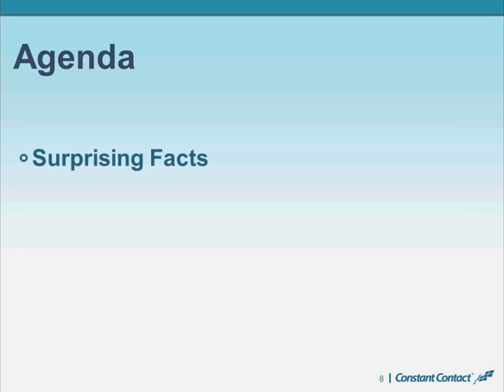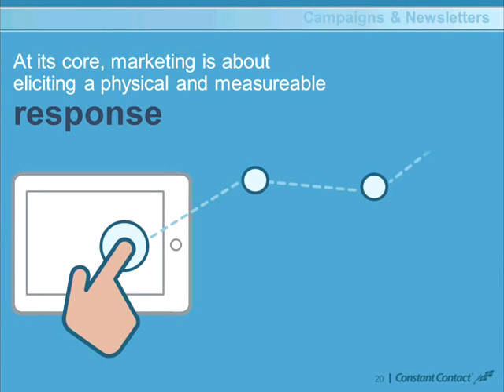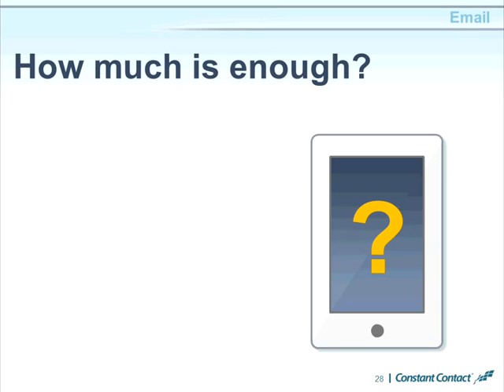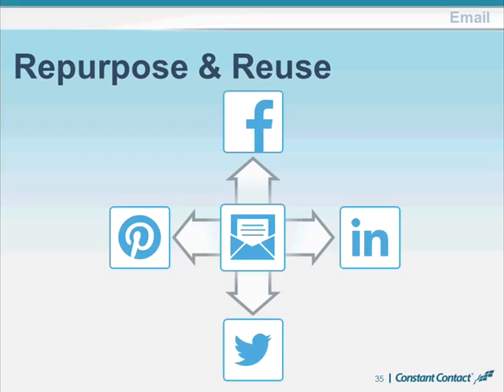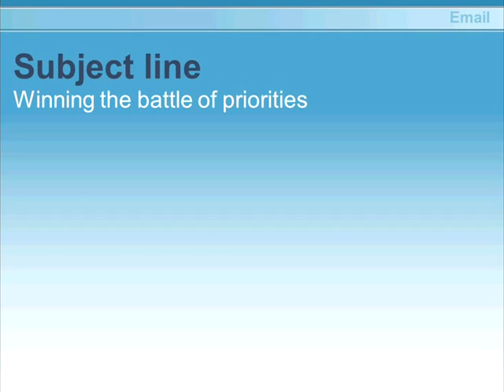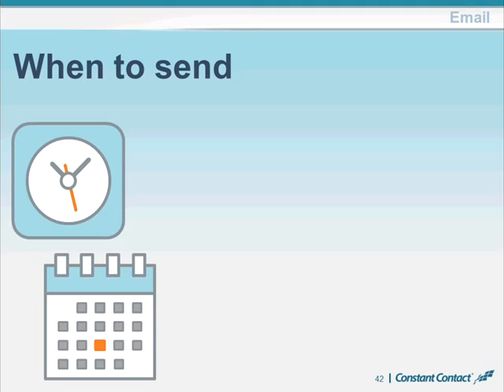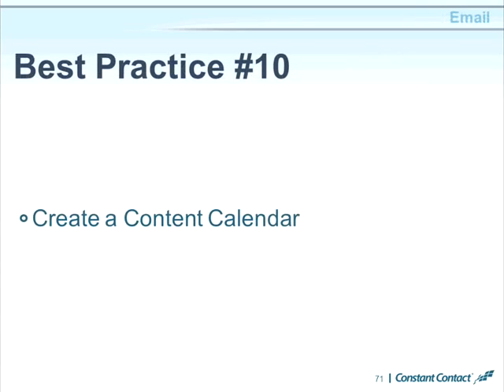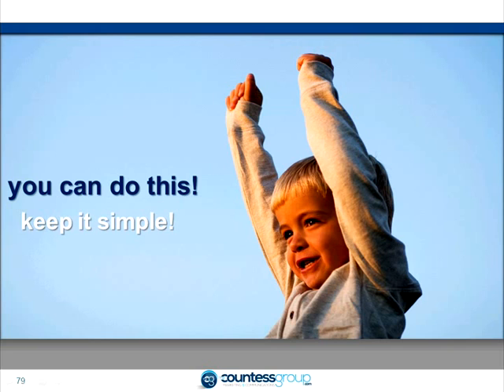Webinar: Email Marketing Best Practices Webinar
How can you get better results from your email marketing campaign?

Join us for this special webinar.

If you're a member of our VIP Partner Club - or want to join (it's free), you're invited!